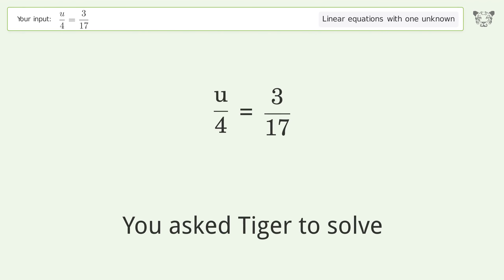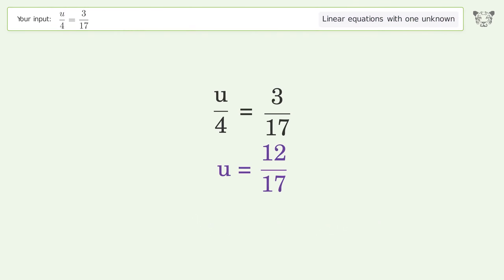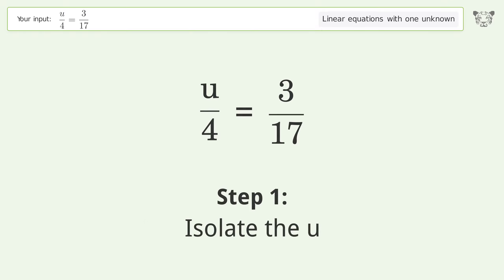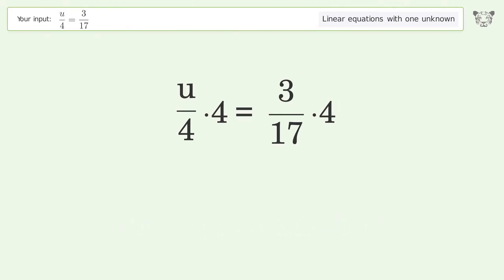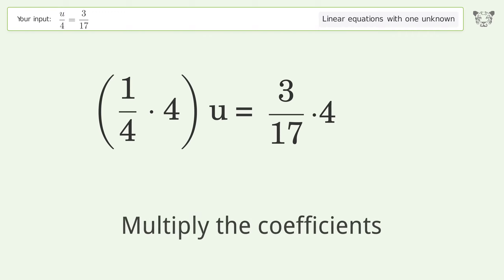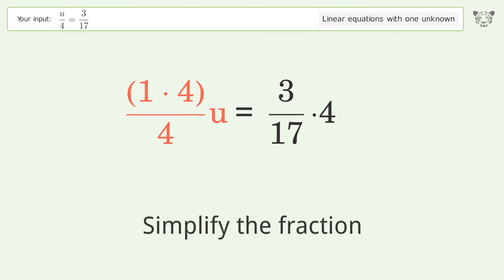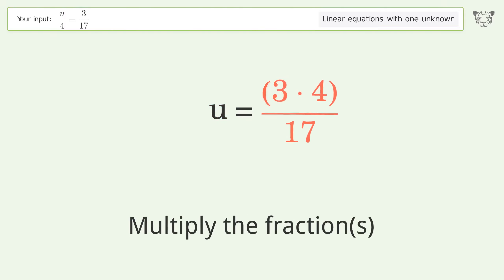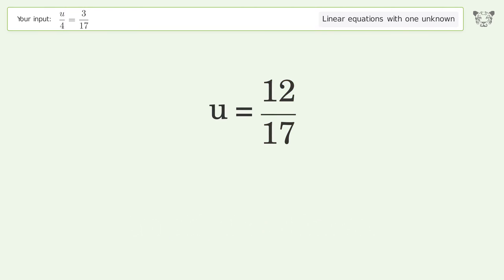Solve u/4=3/17: Linear Equation Video Solution | Tiger Algebra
Struggling with u/4=3/17? Watch our step-by-step video on Tiger Algebra to master this linear equation effortlessly. Also check out for more tips and tricks for dealing with linear equations with one unknown